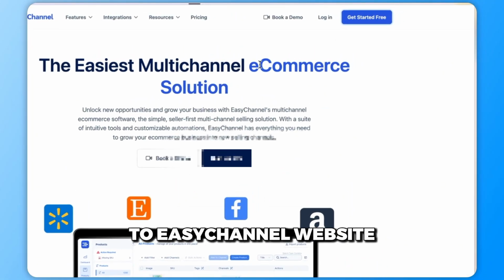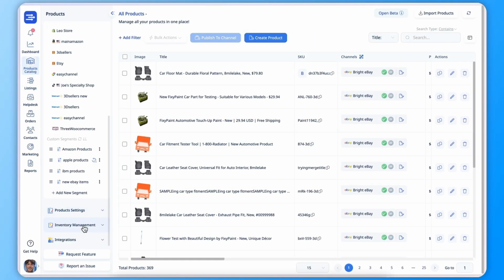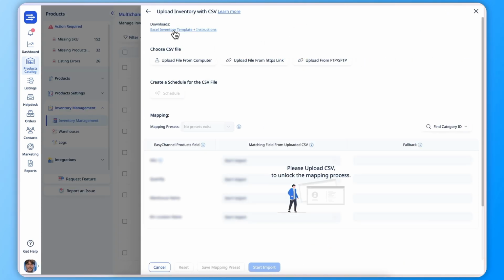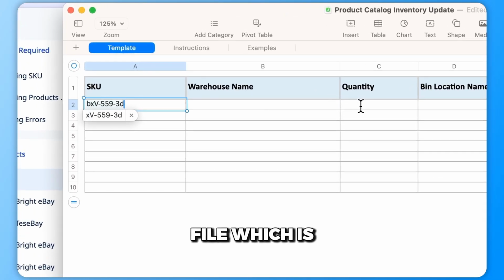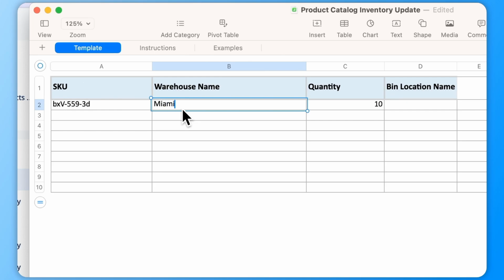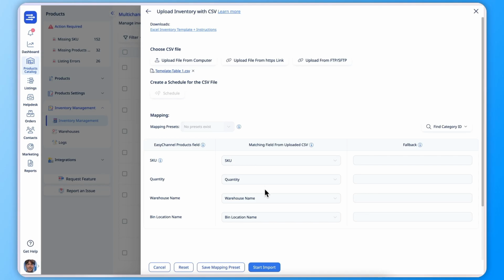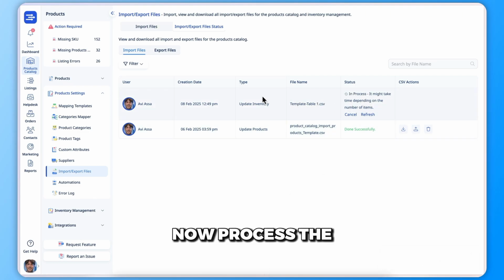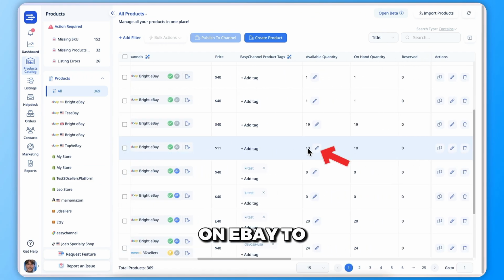How to Bulk Update Product Inventory Stock with CSV - The FASTEST Way in 2026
CSV Bulk Inventory Update – EasyChannel Guide

Need to update store inventory, CSV bulk update, and sync stock across multiple sales channels? With EasyChannel, you can upload a CSV file and update stock levels in just one click! Watch this tutorial to learn how to keep your inventory accurate and up to date.

⏳ Chapters:
0:00 - Introduction: Bulk update inventory with CSV
0:20 - Uploading & mapping your inventory CSV file
0:40 - Processing & applying stock updates
1:00 - Confirming updated inventory on eBay
1:15 - Other bulk actions & features in EasyChannel

🚀 Why Use EasyChannel for Inventory Updates?
•CSV bulk inventory update, CSV stock update, warehouse stock sync across all platforms
•One-click CSV import for seamless inventory changes
•Sync stock levels on eBay, Amazon, Shopify & more
•AI-powered product optimization for better rankings
•Multi-channel eCommerce management made simple

🎯 Upgrade your inventory management today!